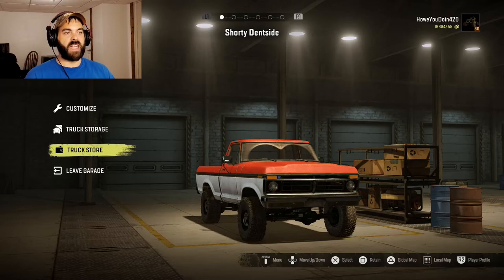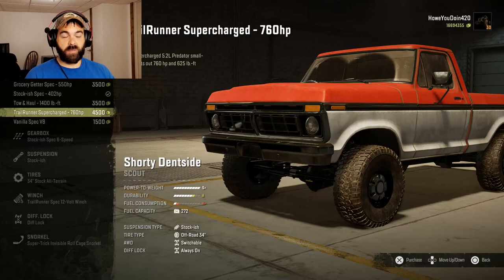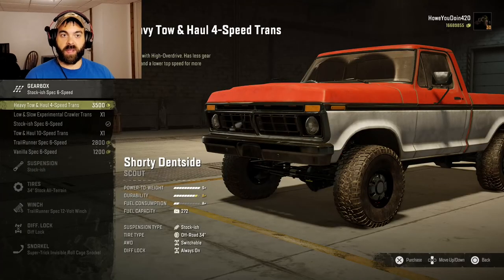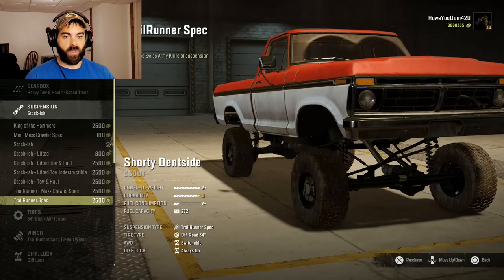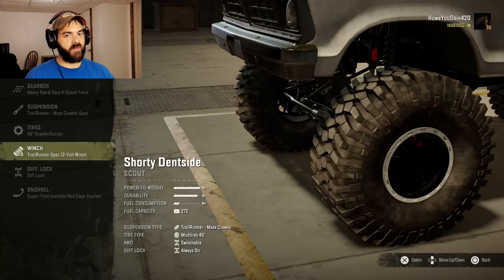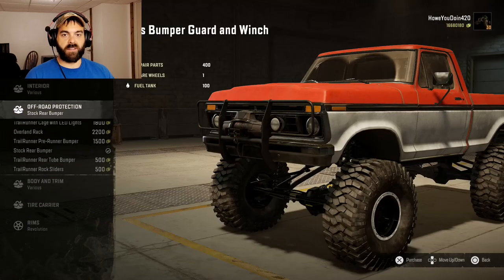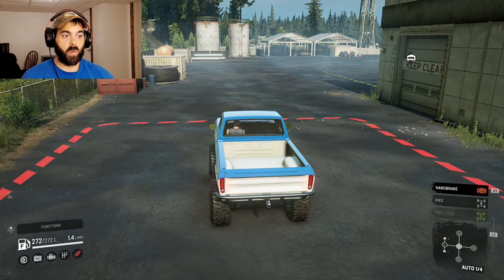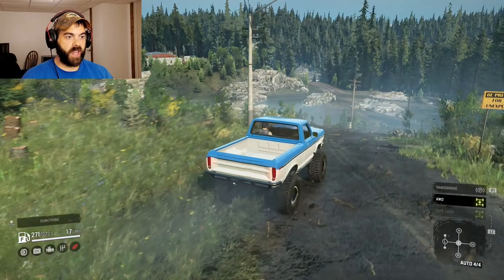Shorty Dentside Mod Truck | SnowRunner PS4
It's Fords turn to have an oldschool pickup upgraded and this one doesnt disappoint. Modeled after a late 70s Ford pickup